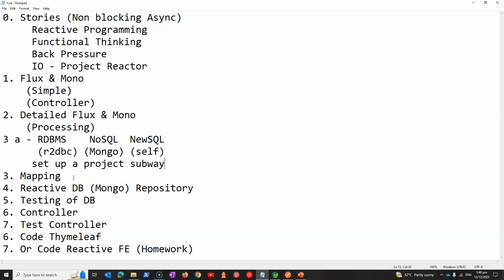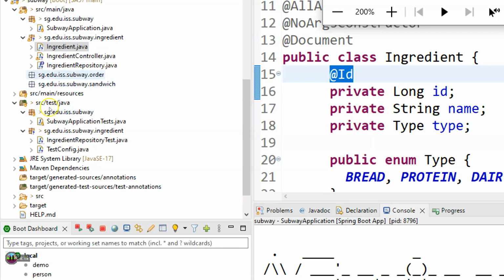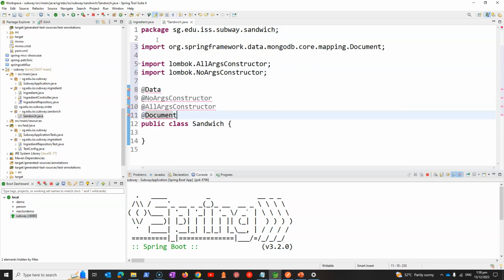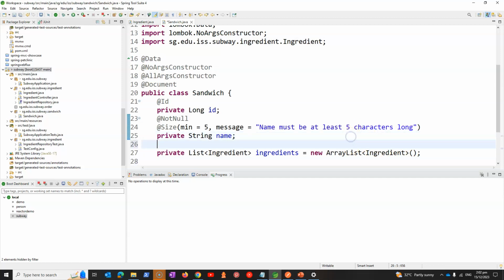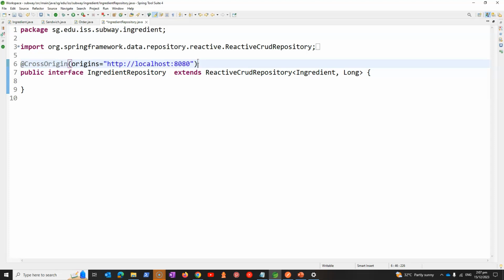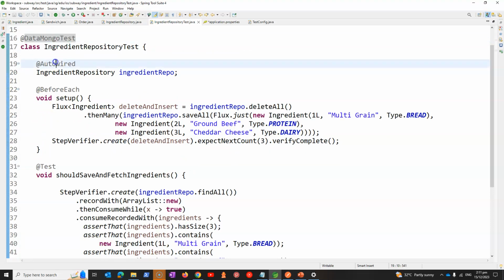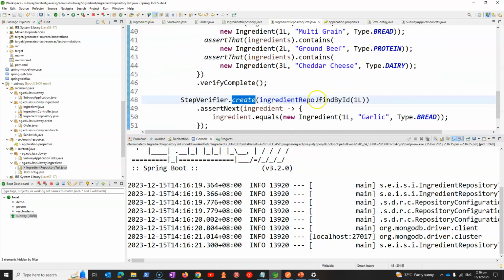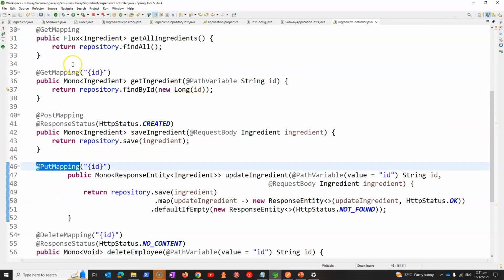Recording #3 Reactive Application